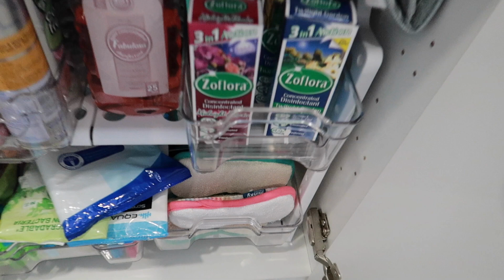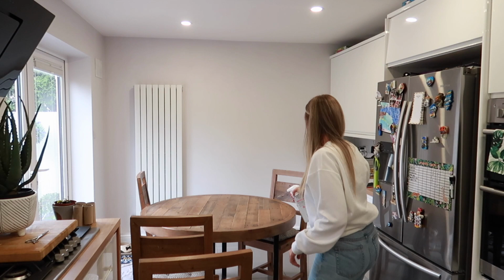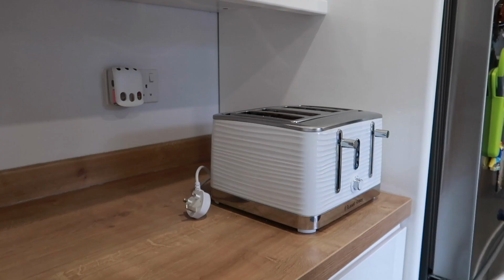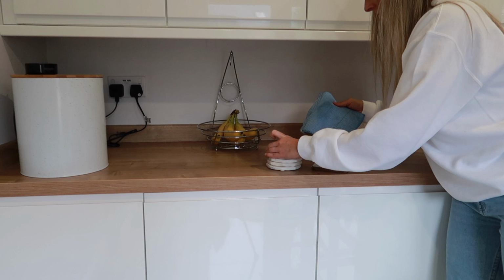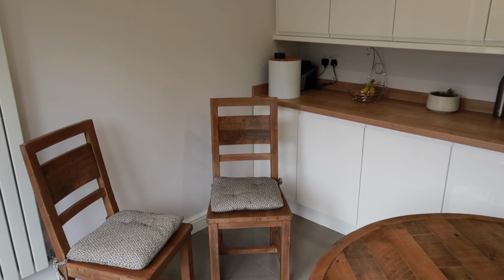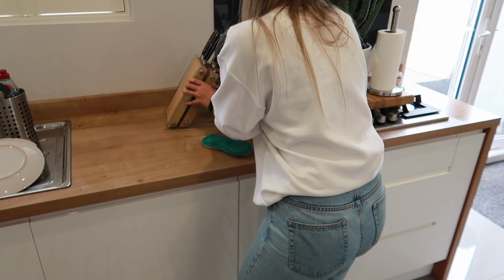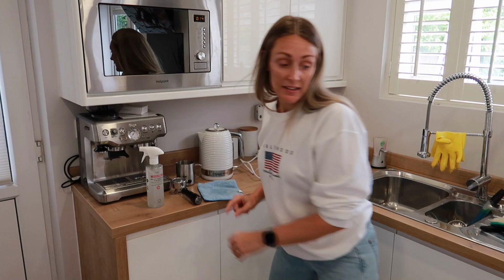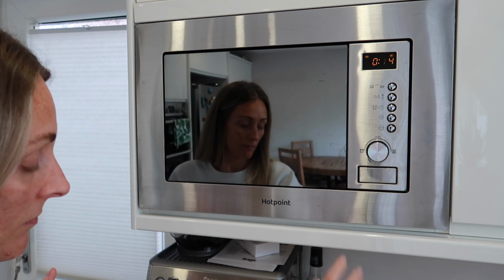EXTREME CLEAN WITH ME 2020 | CLEAN MY KITCHEN USING ONLY ZOFLORA | Emma Nightingale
EXTREME CLEAN WITH ME 2020 | CLEAN MY KITCHEN USING ONLY ZOFLORA

Hello everyone and welcome to todays video where we will once again be completing an extreme clean with me! Today I decided it was time to clean my kitchen and instead of using lots of different products (lets be honest we all have a stash under our kitchen sinks) I wanted to show you how I quite often clean my house using only Zoflora! I hope you enjoy this video and it gives you some cleaning motivation!

A little about me if you are new to my channel, my name is Emma and I live in the UK with my husband Tom and my two children Darcy (my daughter) and Olly (my son) and our dog Ronnie who you will see from time to time.

Zoflora - Mifnight Blooms
Zoflora - Spring Time
Flash Power Mop (I paid £19.99 in B&M)

Soft Box Portable Photography Light
Camera Portable Tripod
Microphone
Handheld Tripod
128GB Memory Card